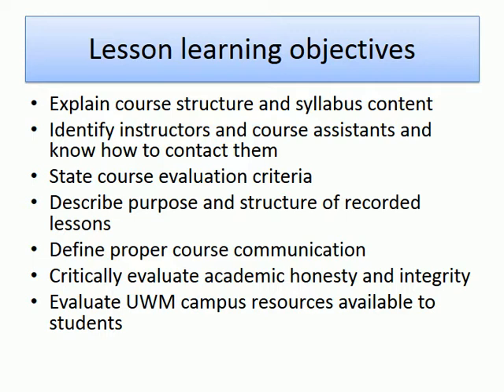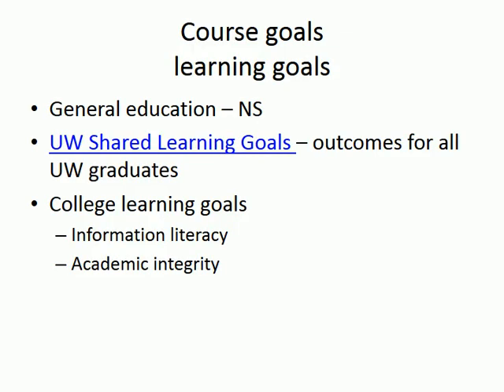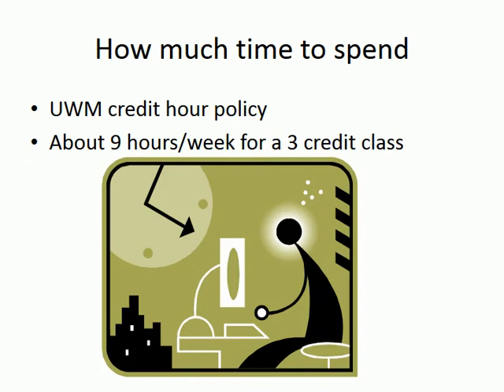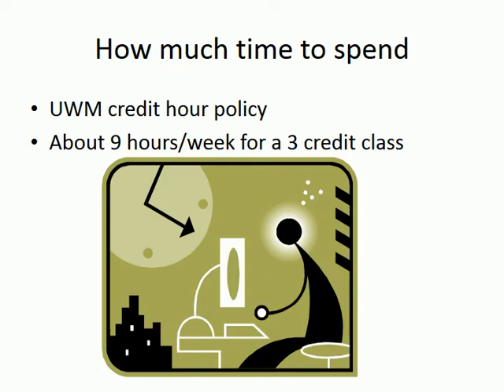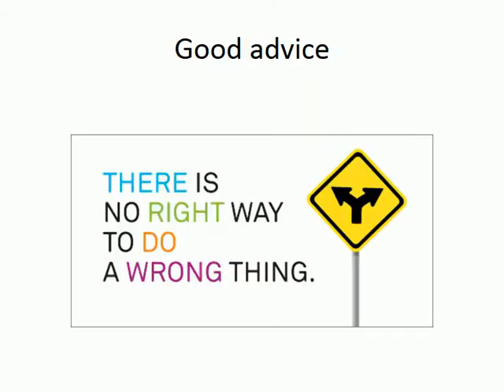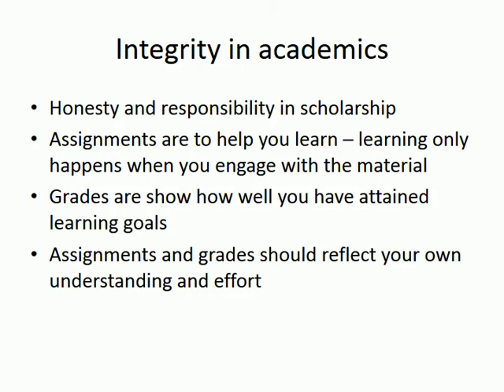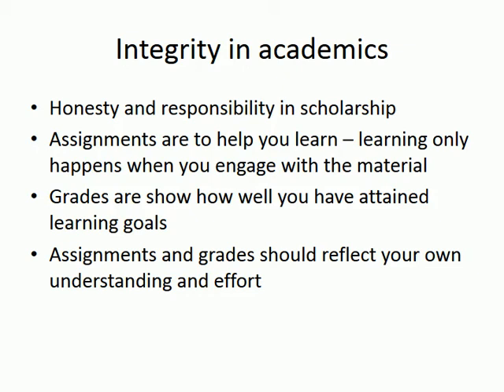Diagnostic Medicine Intro